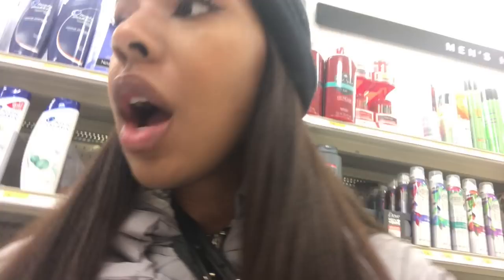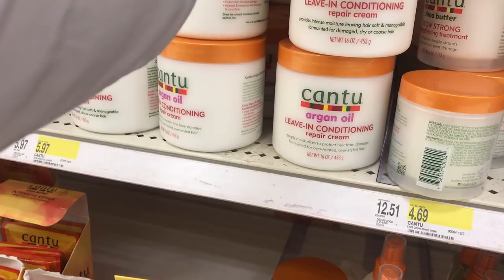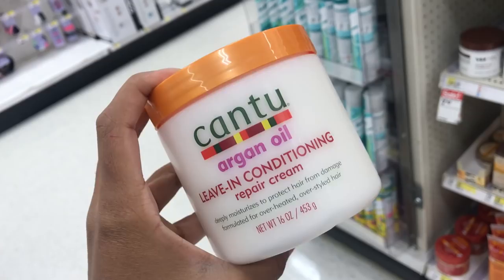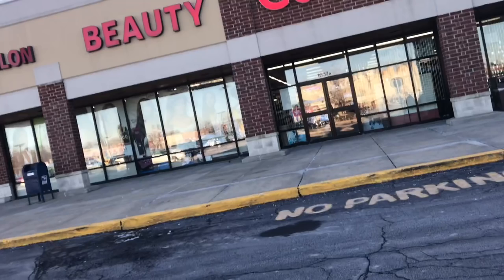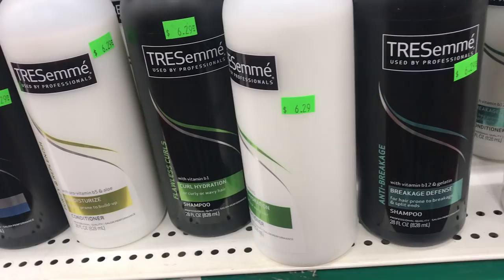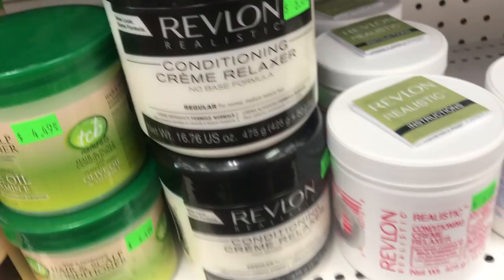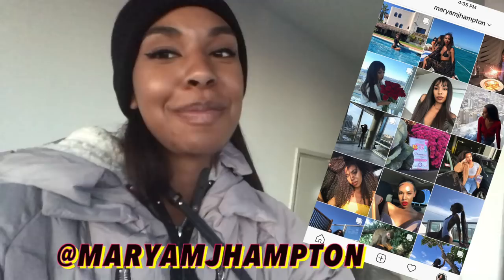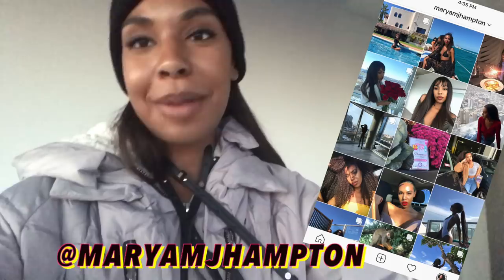Come with me to buy Natural Hair Products! Target vs The hood Beauty Supply!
HAPPY VLOGMAS GUYS!

Hey guys! In today's vlog you guys can follow me around as I go shopping for natural hair products that were suggested by you! I went to Target and the beauty supply store! You will also see a surprise guest appearance of Olivia and my mom lol. I hope you all enjoy today's video! Comment "can never have enough hair products" in the comment section if you are reading this!

RECENT VIDEOS